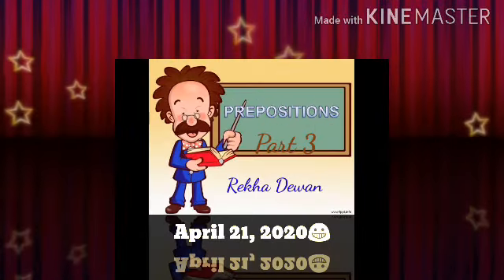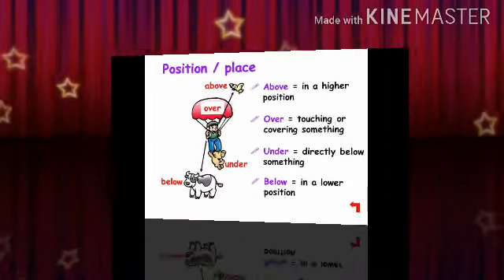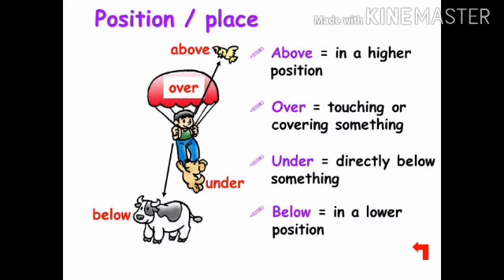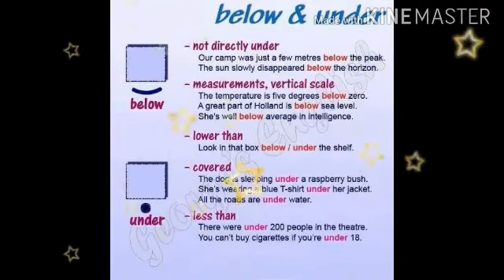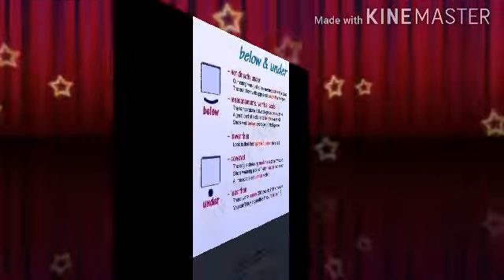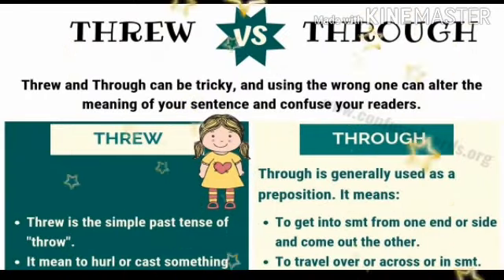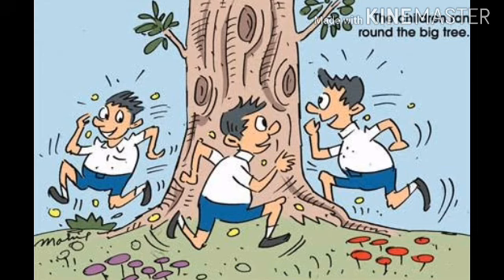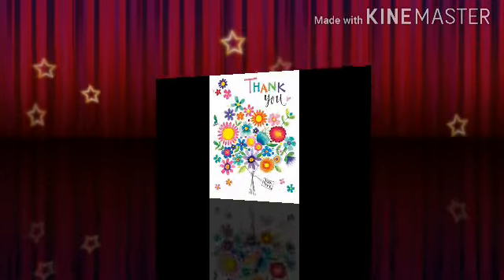Prepositions Part 3